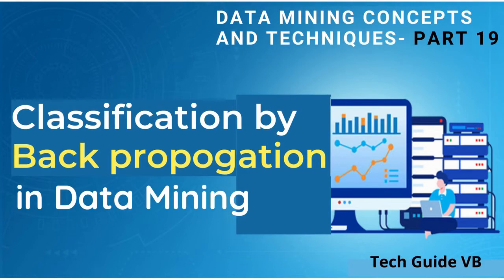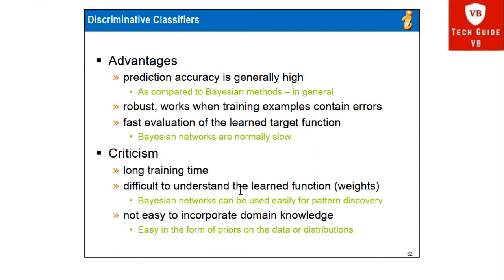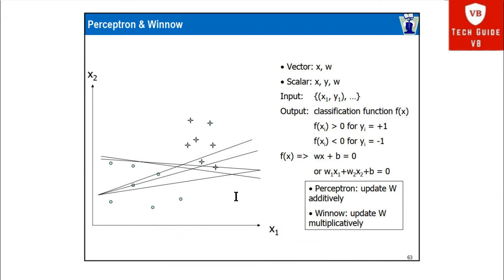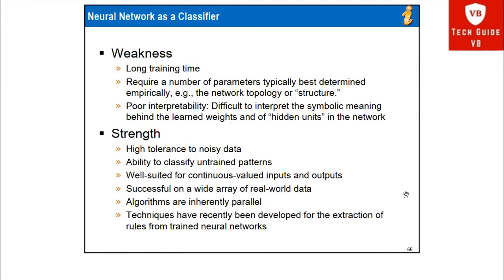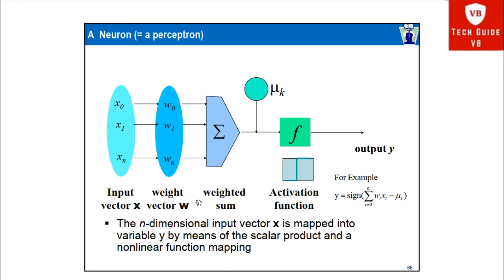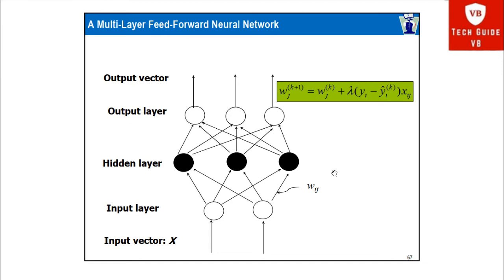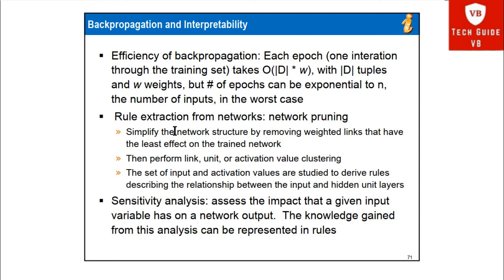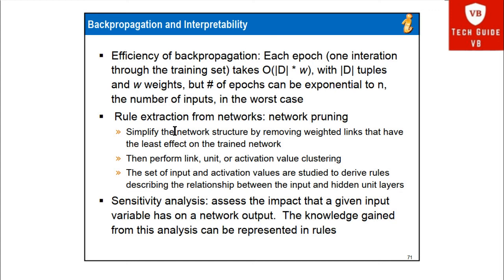Classification by Back Propagation in Data Mining | Neural Network Classifier | Data Mining part 19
Classification by Back Propagation in Data Mining | Neural Network Classifier | Data Mining part 19. classification a mathematical mapping. neural network as a classifier. A Multi-Layer Feed-Forward Neural Network. understanding how the input flows to the output in back propagation neural network with the calculation of values in the network.